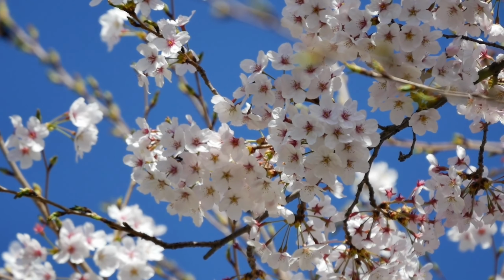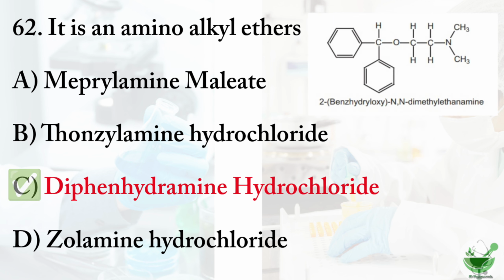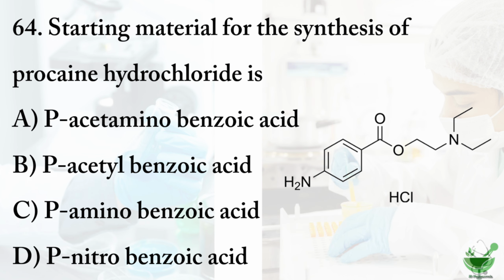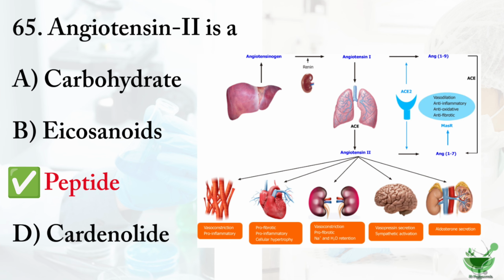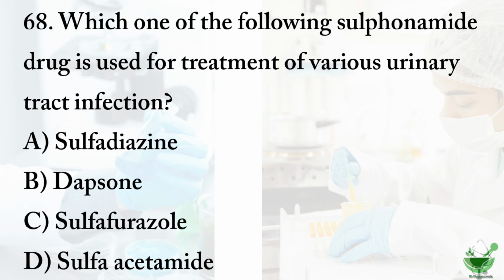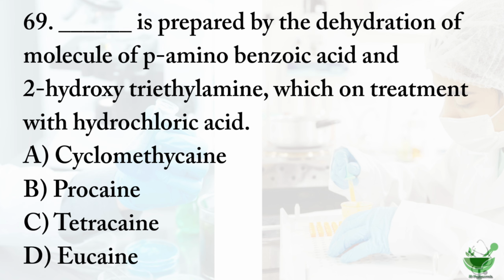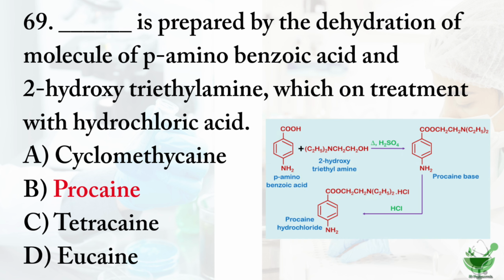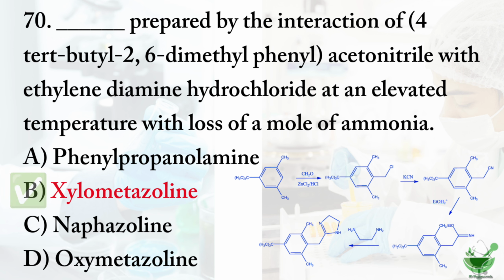Drug Inspector | DI 2019 | Test - 7 | TNPSC | UPSC | PHARMACY | MICROBIOLOGY | CHEMISTRY | MRB